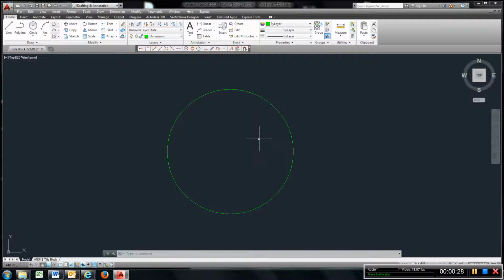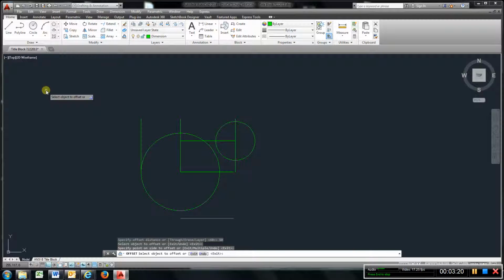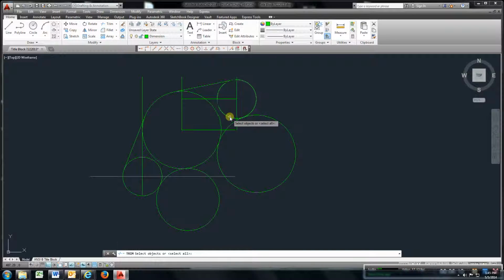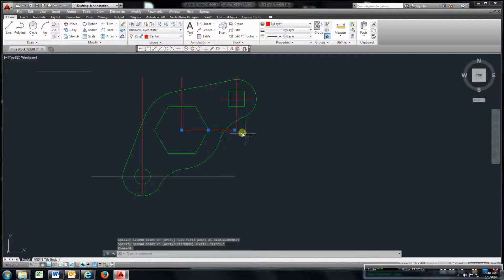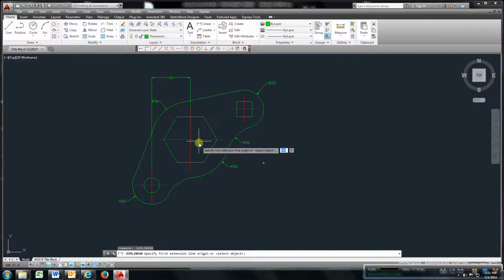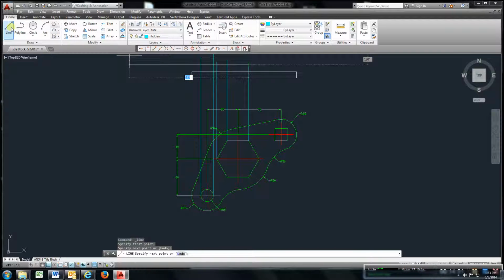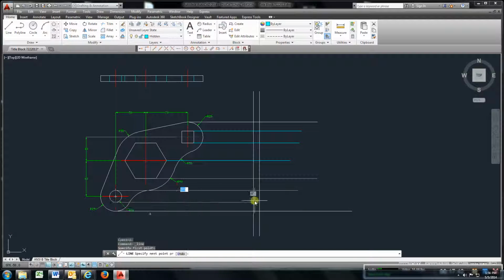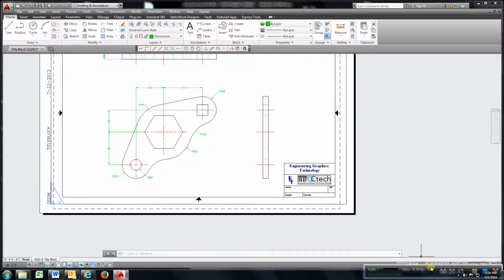Chapter 2 0